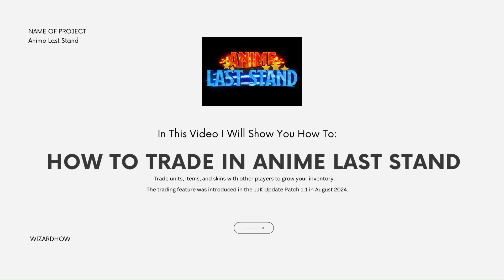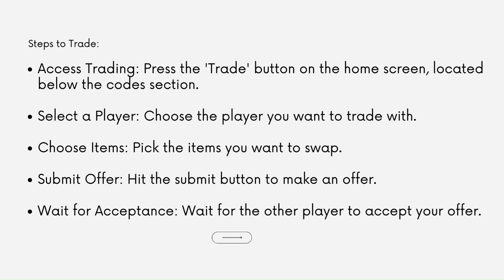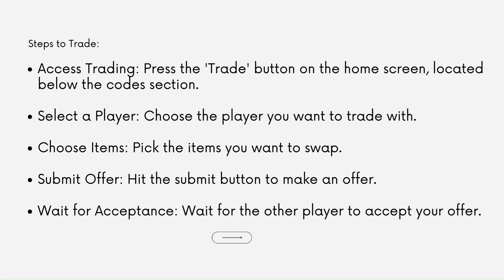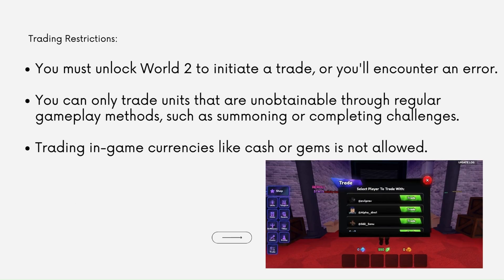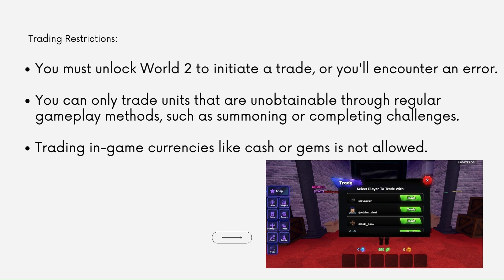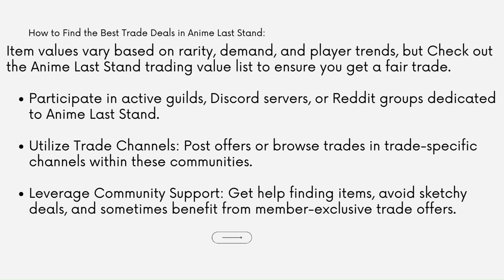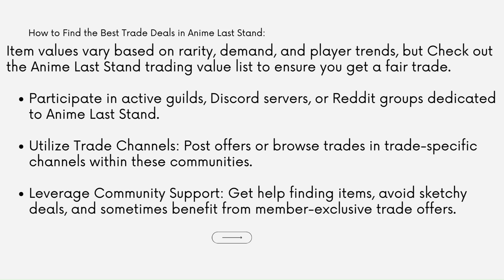How to Trade in Anime Last Stand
In this video, I'll show you how to Trade in Anime Last Stand. This is a full guide on how to Trade in Anime Last Stand.

In case you've been trying to Trade in Anime Last Stand, this is the video you need to see!